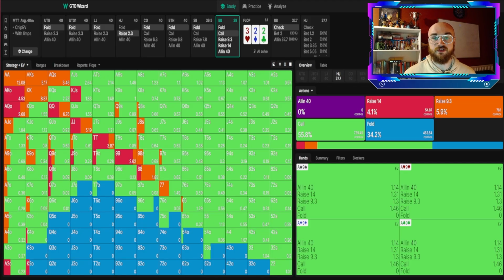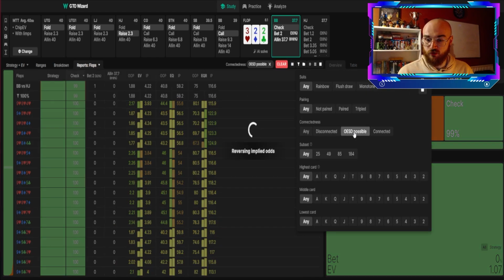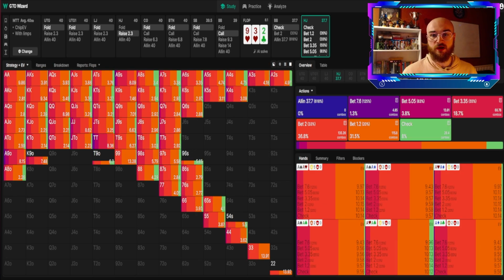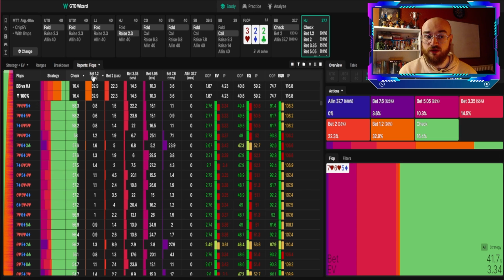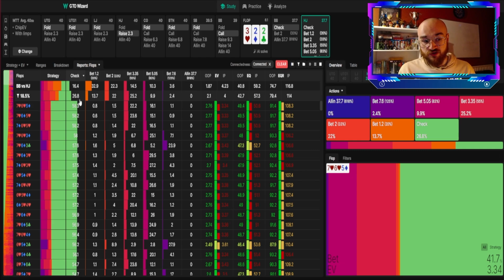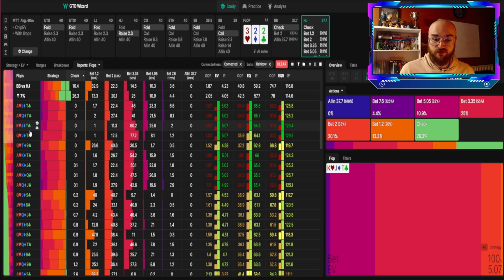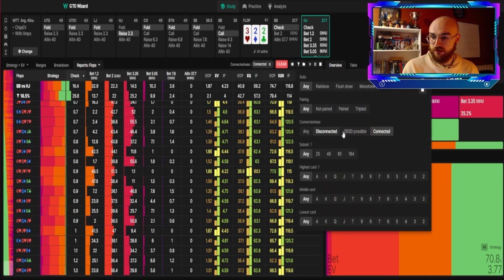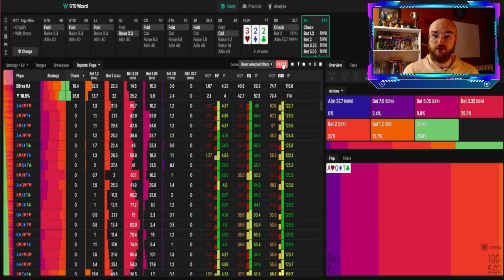Chapter 2: Flop Textures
Looking at the different types of flop textures and immediate ways to categorise them. Honing in on connected boards and highlighting some heuristics.